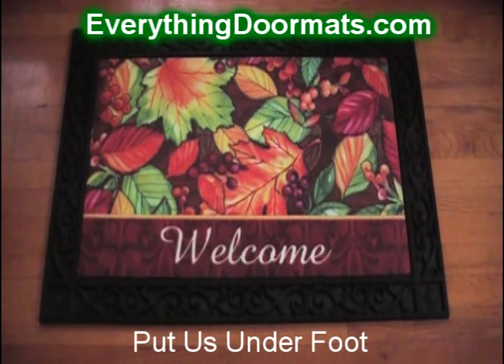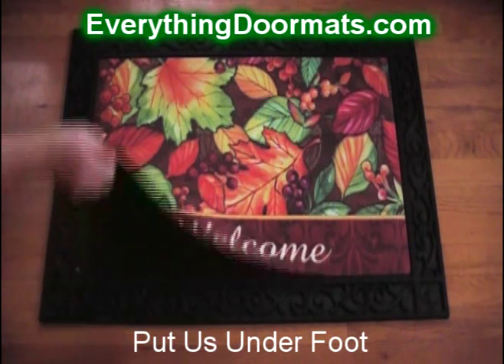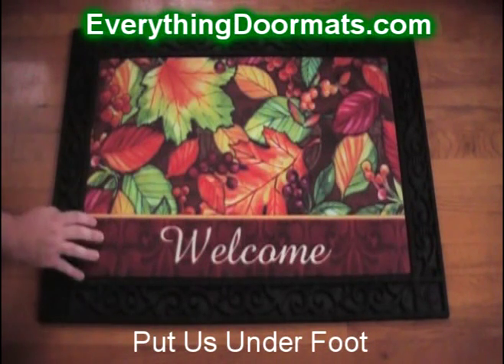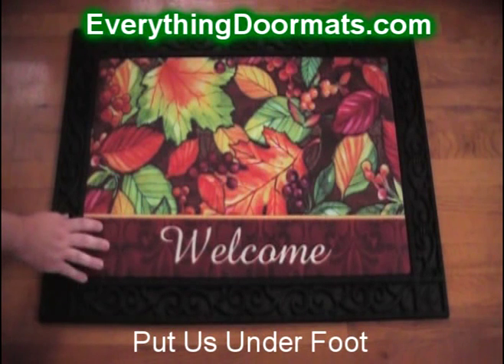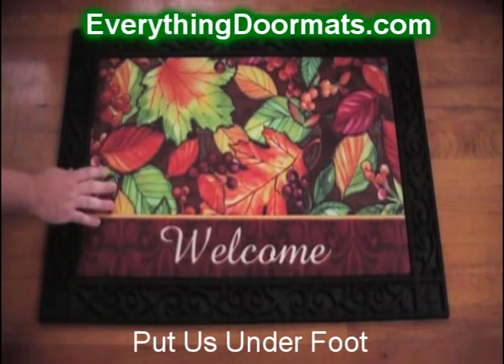Welcome Leaves Insert Doormat - 18 x 30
To help his customers even more William has put together this short video showing off one of their new 2014 fall doormats - Welcome Leaves.